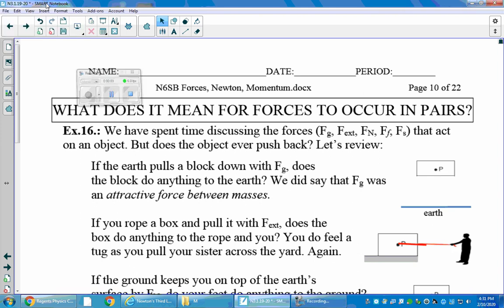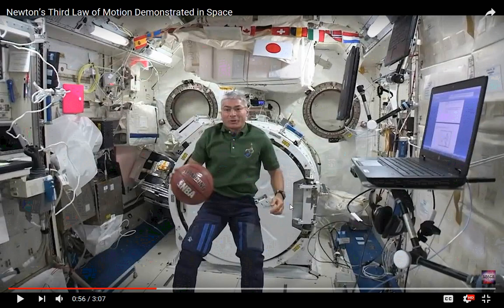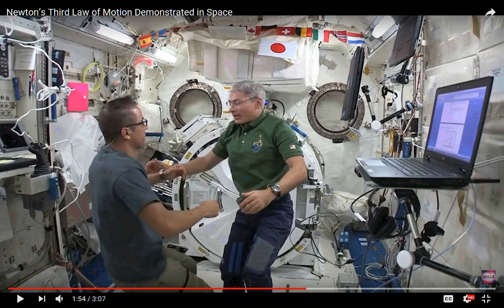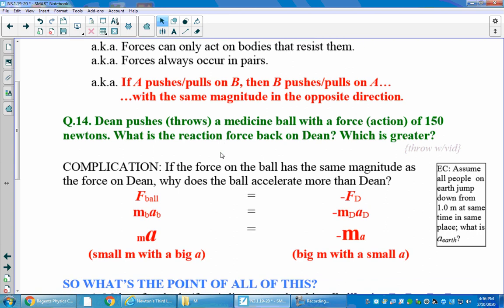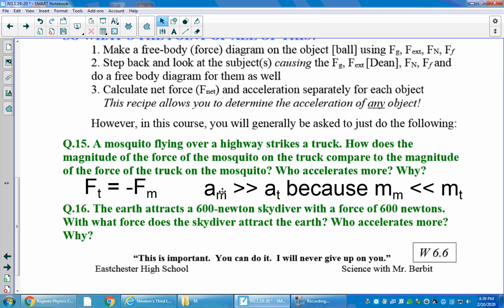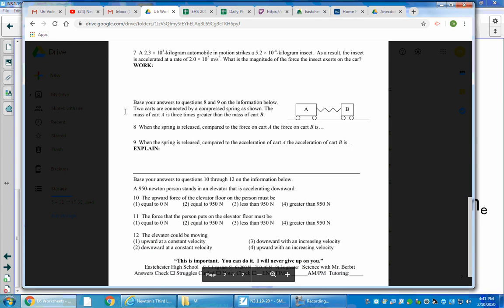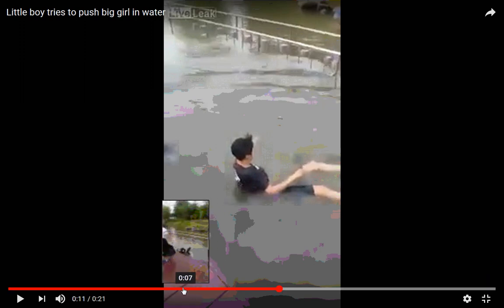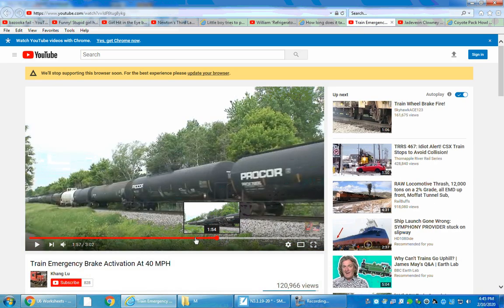Newton III & Newton I: VERY brief edition (U6 Notes pages 10-13)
Quick intro to Newton III (Action-Reaction) and Newton I (Inertia). The basis of W6.6 & W6.7